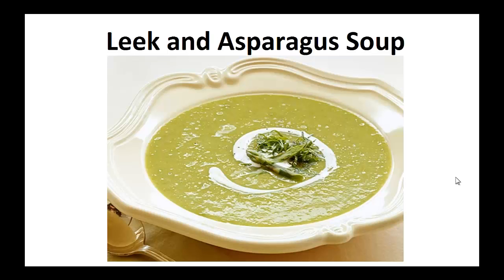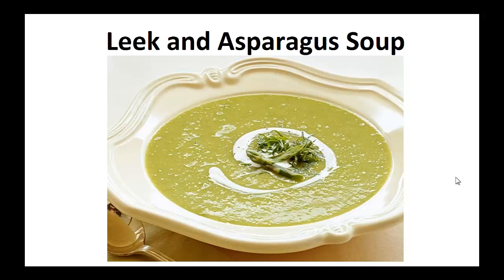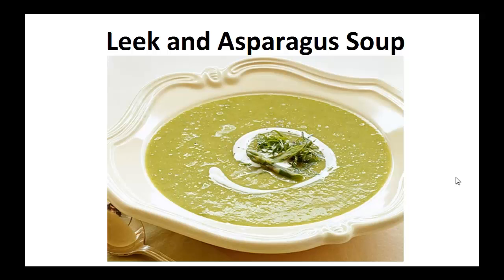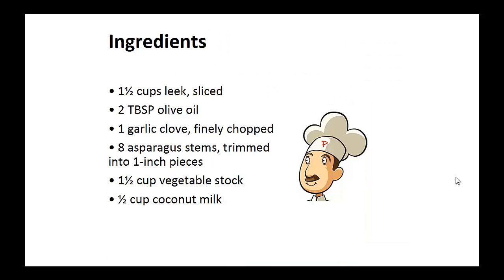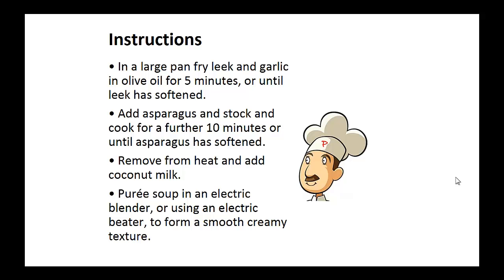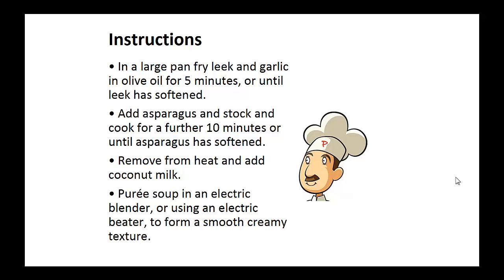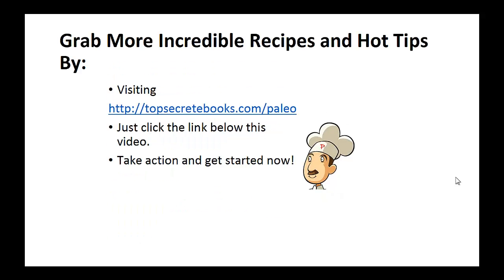Paleo Diet Recipes - Leek and Asparagus Soup By A Former Diabetic